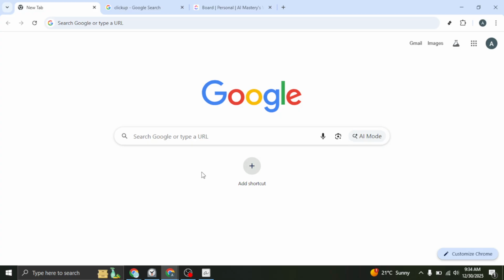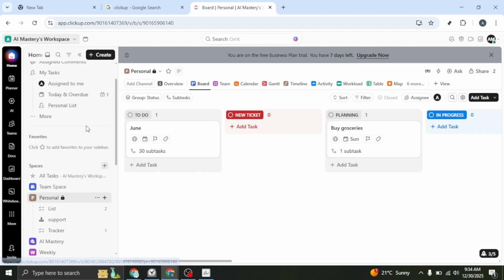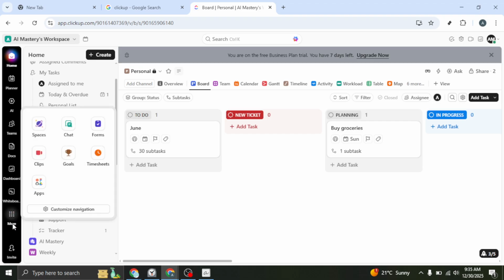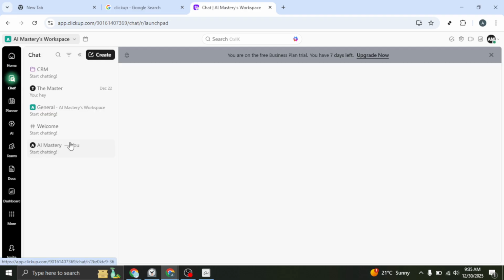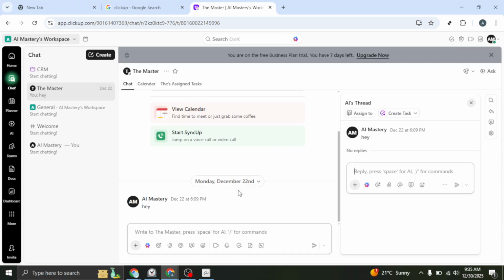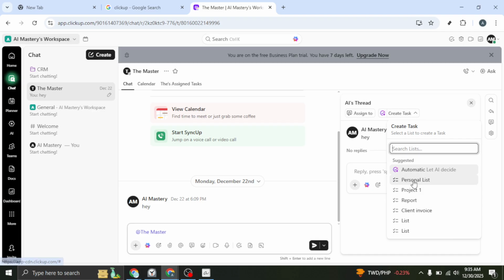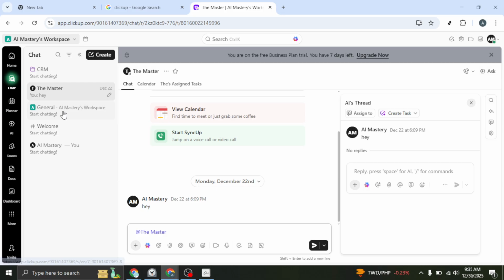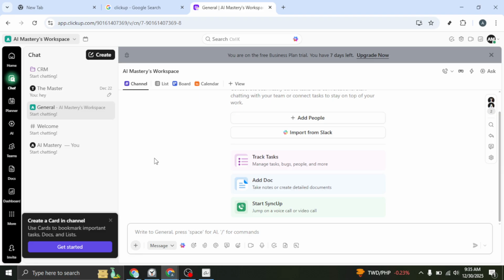How To Add Chat On ClickUp Workspace (Easy Guide)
In this video, we discuss how to implement the ClickUp chat view to streamline internal communication without leaving your tasks. We explore how using messaging in ClickUp can help replace Slack for project-specific discussions and centralize your collaboration tools.

00:00 Intro
00:10 How to Access ClickUp Chat
00:57 Why ClickUp Chat is Useful
01:23 Using ClickUp Chat Features
02:19 Review and Conclusion